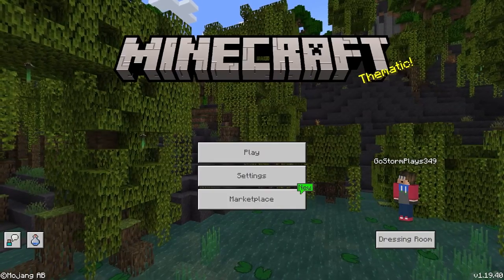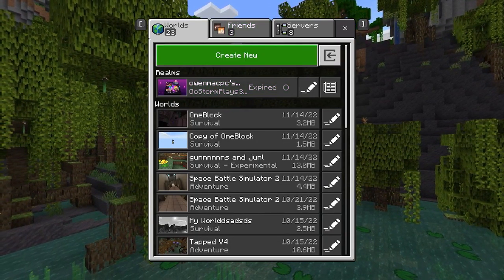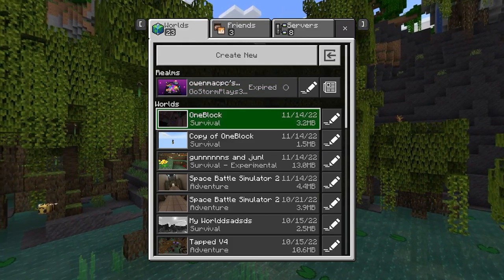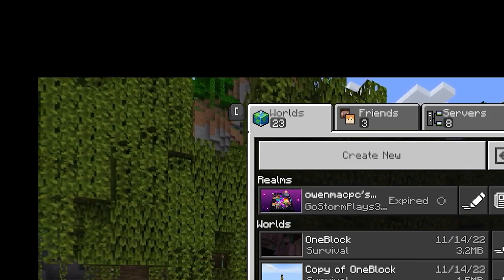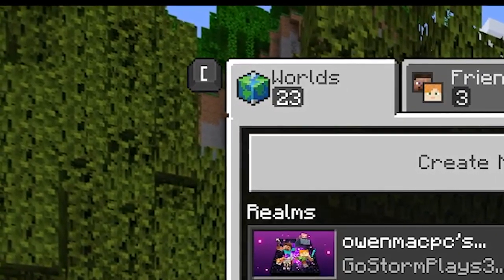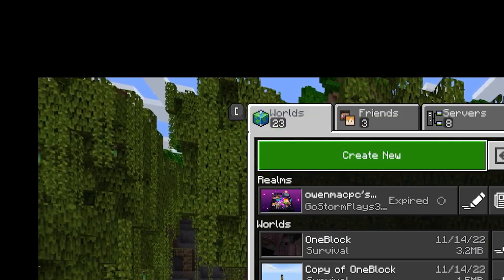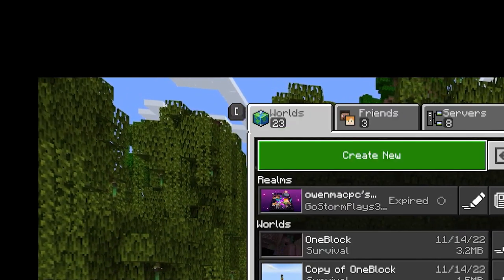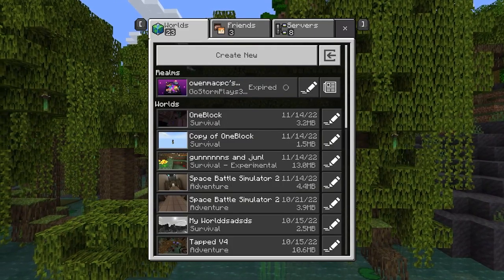You didn't notice this...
This is yet another bedrock glitch (don't worry, it's not the thing with steve getting a haircut), that i'm sure somebody has seen, but this is the first time i've seen it. Enjoy. (Sorry about my voice, i'm still recovering from a cold)